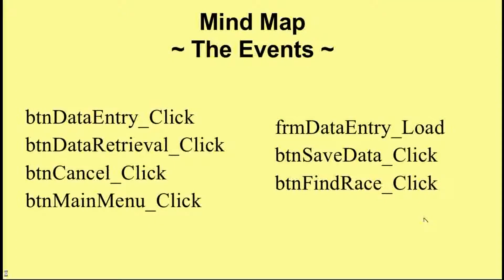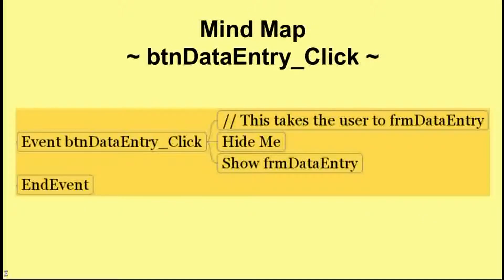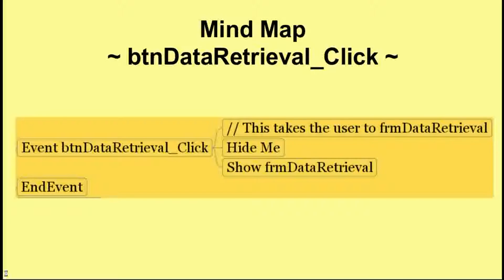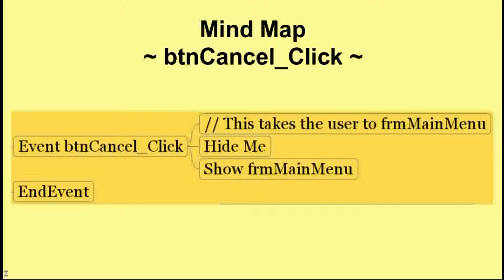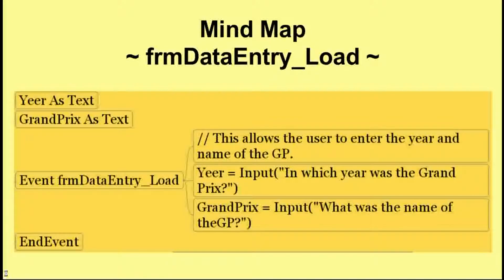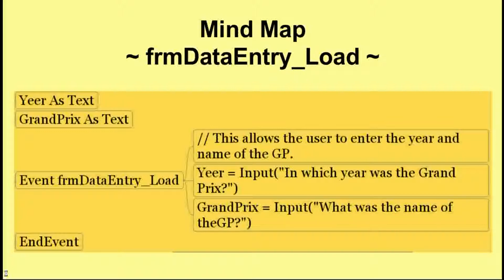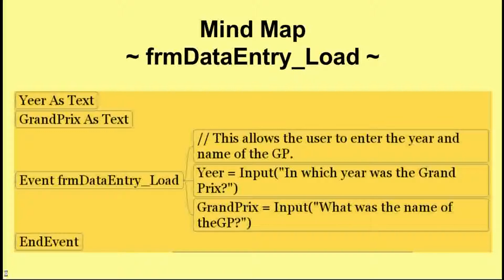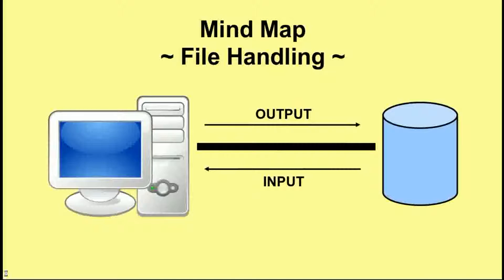Mind Map 2 - Coding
This video is the main one for this unit.  It shows how to use mind mapping to create the logic of a computer program.  This is a form of pseudocode.  The word "pseudo" comes from the Greek and means false or pretend - therefore pseudocode is pretend code.